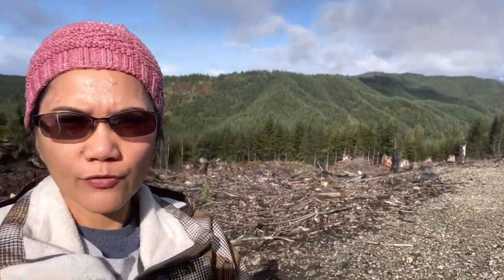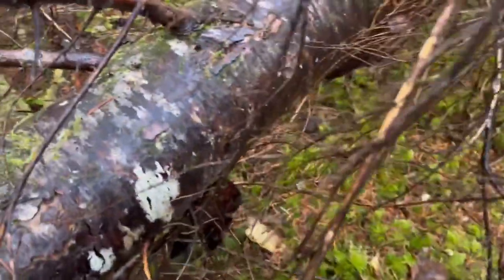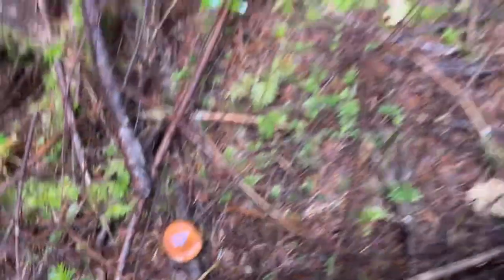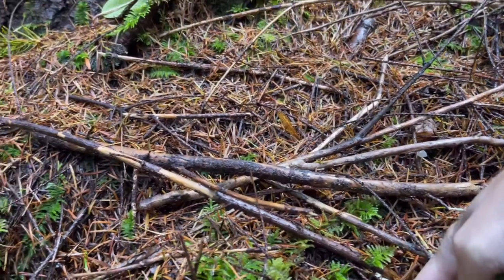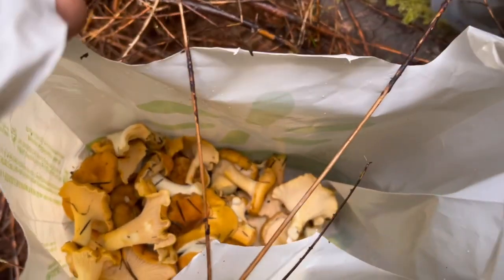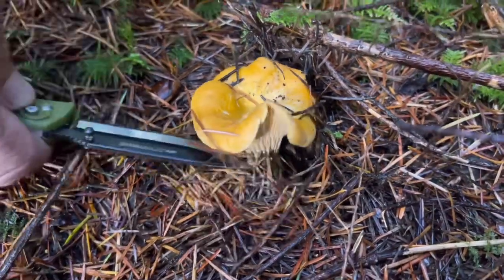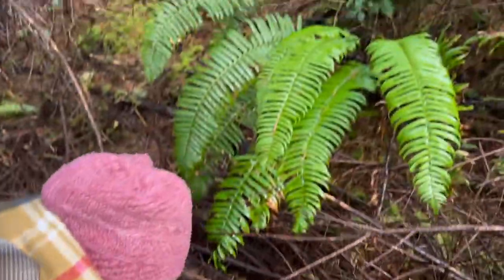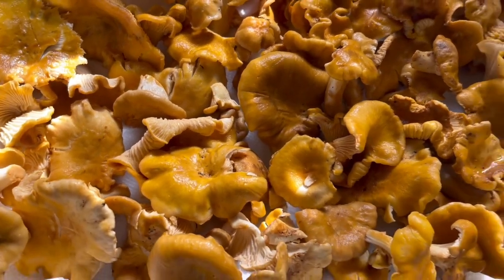Wild Chanterelle Mushroom Hunting#mushroom#oregon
We picking wild chanterelle mushroom in the woods.